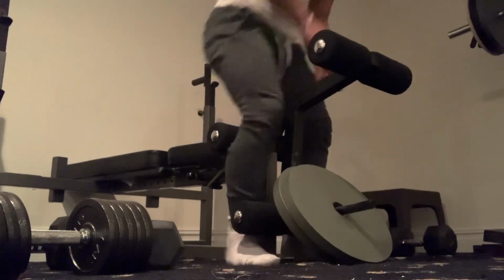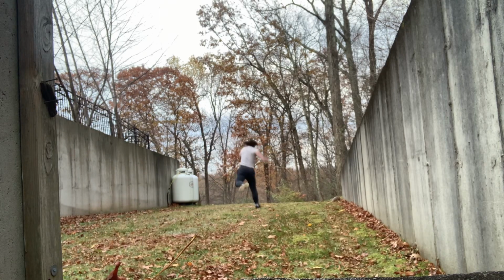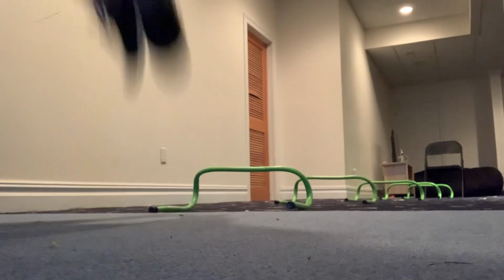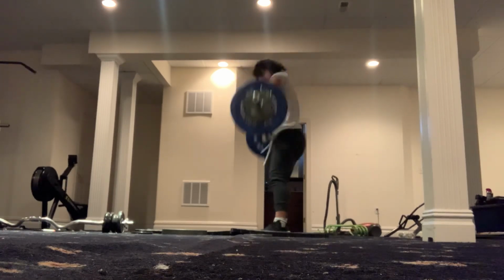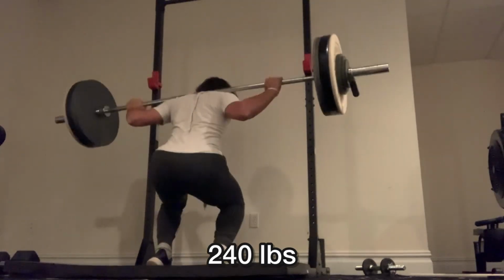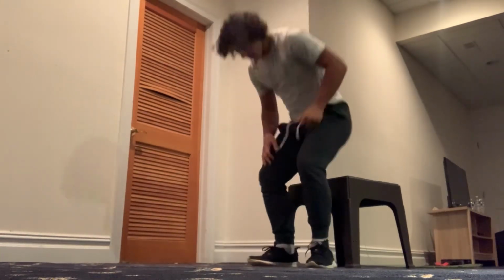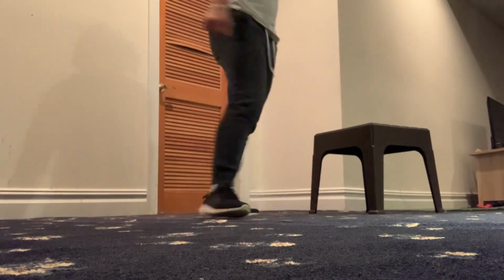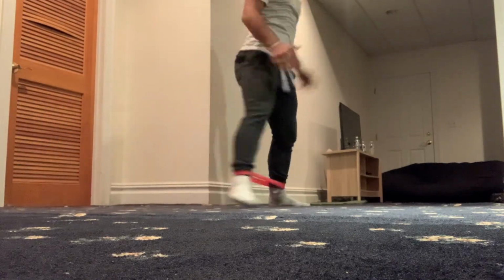Doing Plyometrics To Dunk at 5'8"